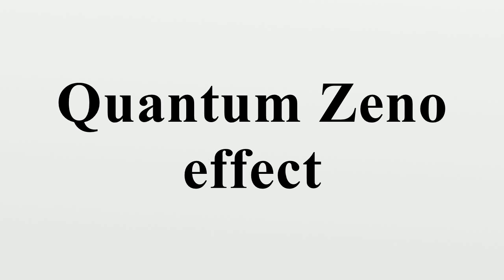Quantum Zeno effect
The quantum Zeno effect (also known as the Turing paradox) is a situation in which an unstable particle, if observed continuously, will never decay.One can "freeze" the evolution of the system by measuring it frequently enough in its known initial state.